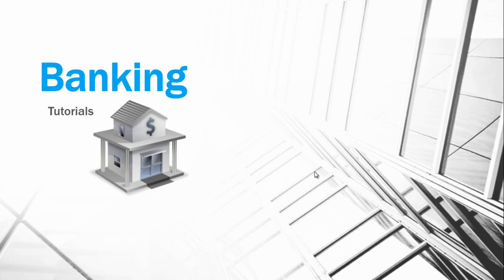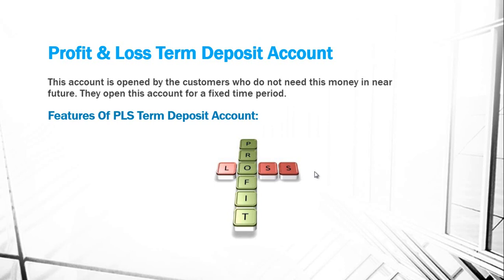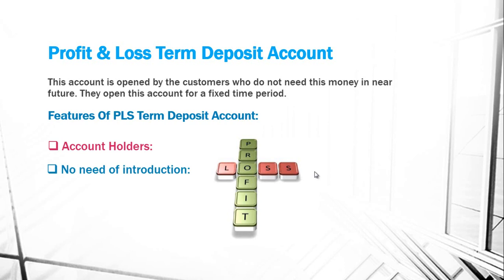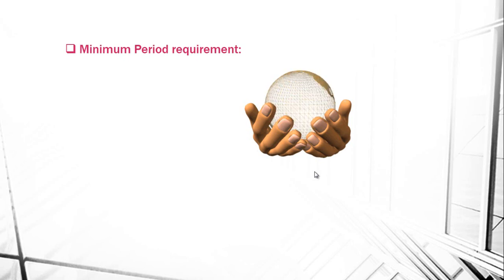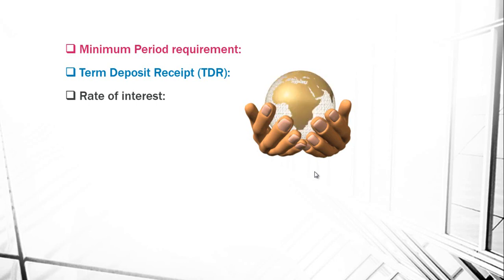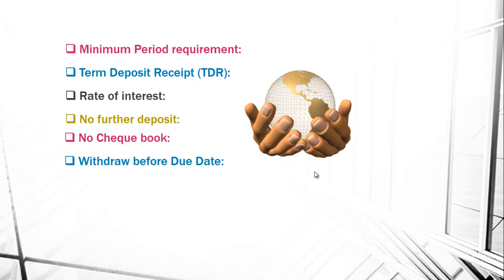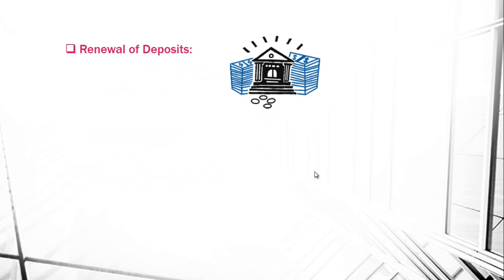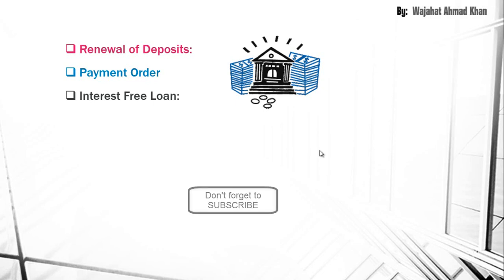Banking - Lecture 6 - Bank Accounts: PLS Fixed Term Deposit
6th Lecture on Bank Accounts: Profit & Loss Fixed Term Deposit Account